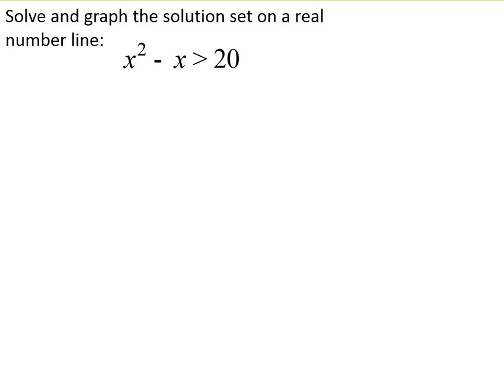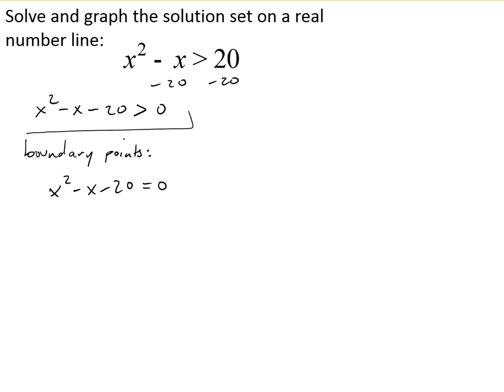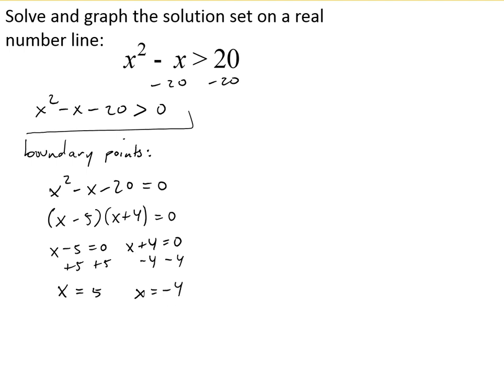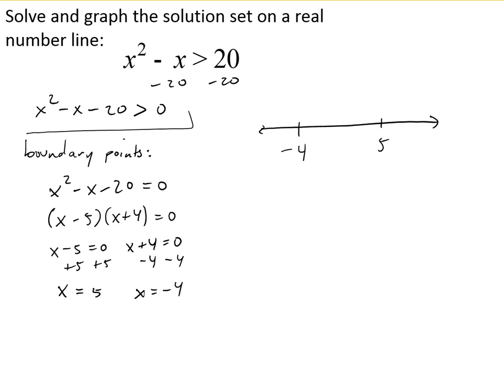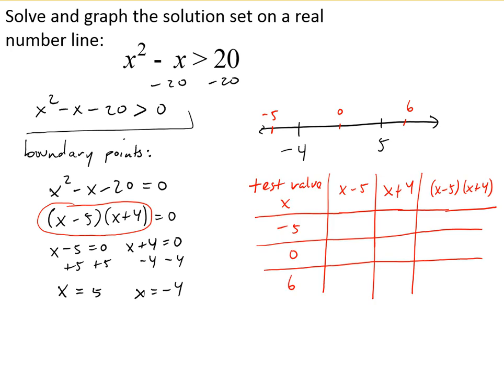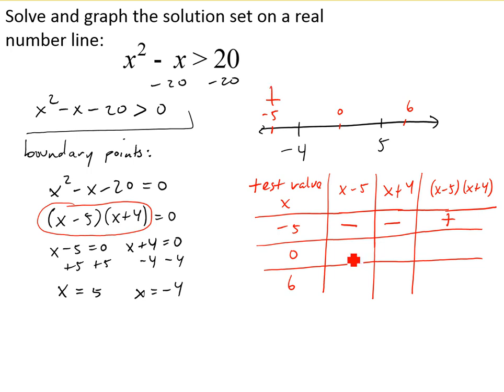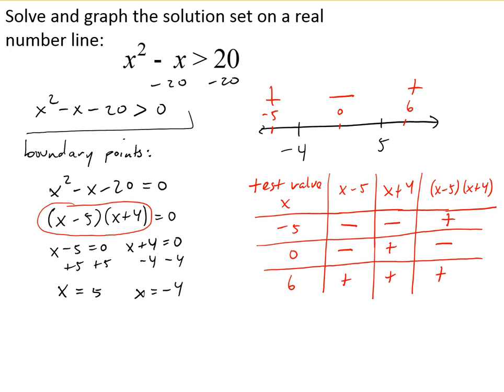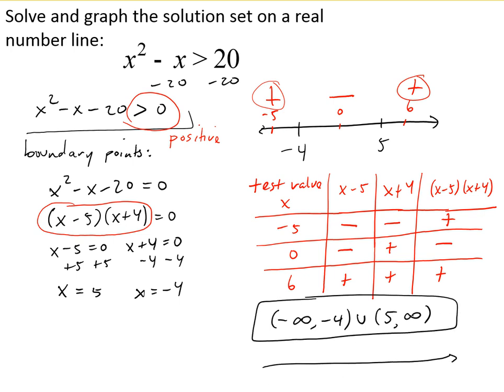Solve Polynomial Inequalities